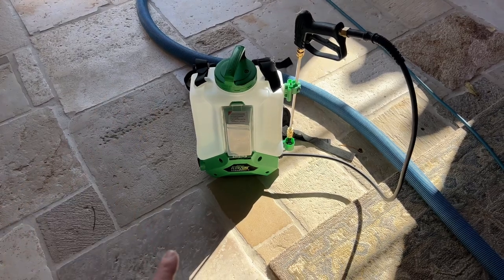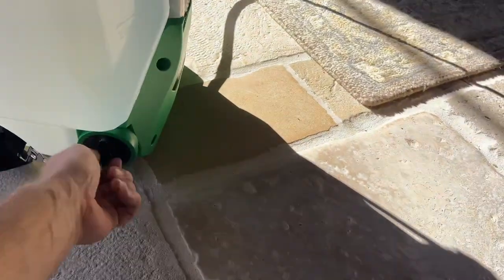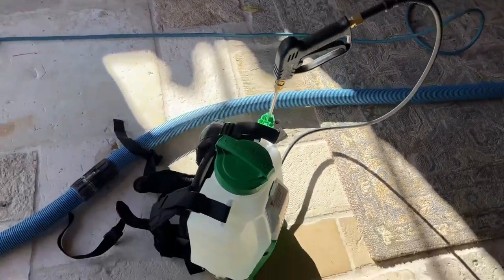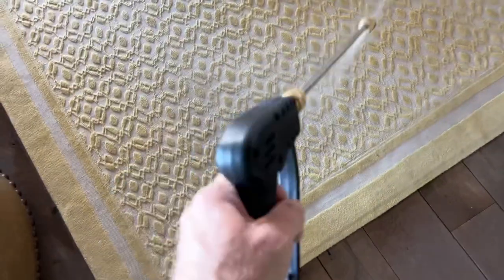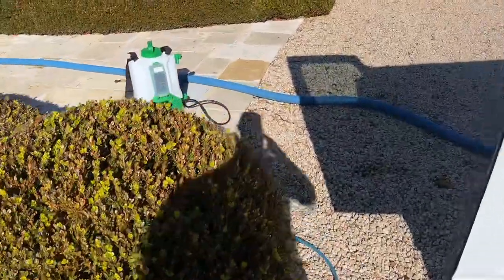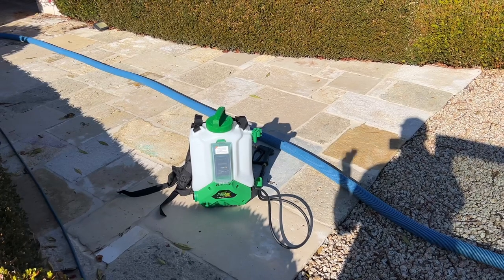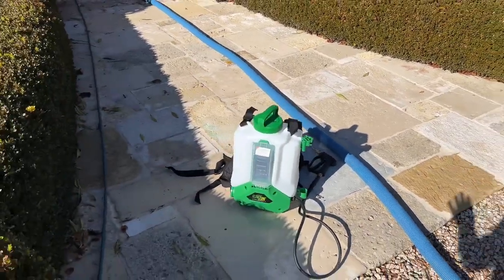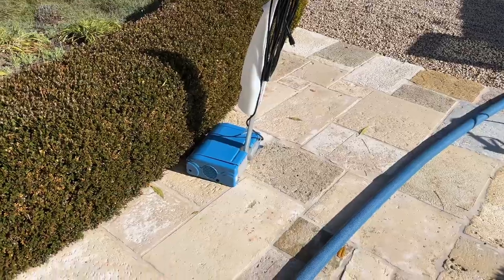Carpet cleaning with the Flowzone Typhoon WOW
This is a carpet cleaning video and channel showing the proper steps to do professional carpet cleaning. This channel also helps motivate entrepreneurs to make that first step to follow their dreams of being owner-operators in the carpet cleaning industry or the cleaning industry in general. If you're thinking of starting a floor cleaning business, this channel will educate you on what tools you will need and techniques for getting a small business up and going.

30-Minute Coaching Call - Secret to How to Maximize your profits.